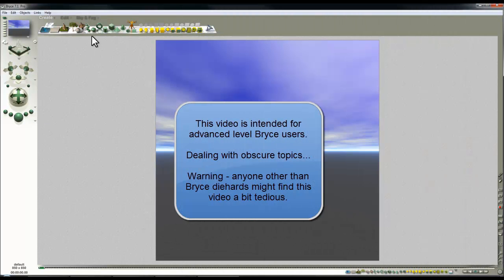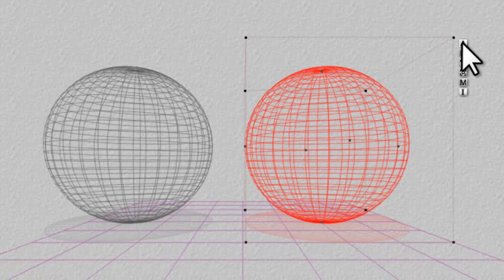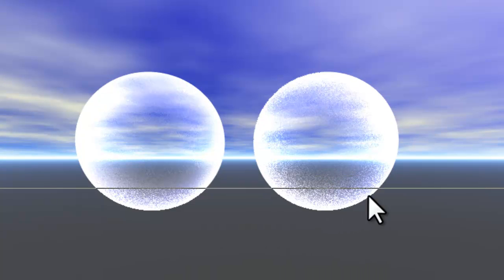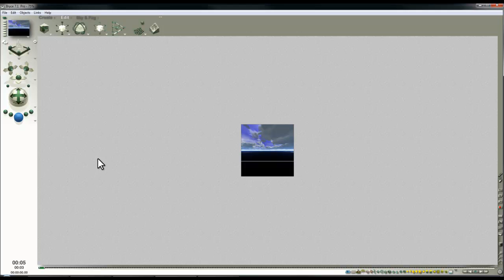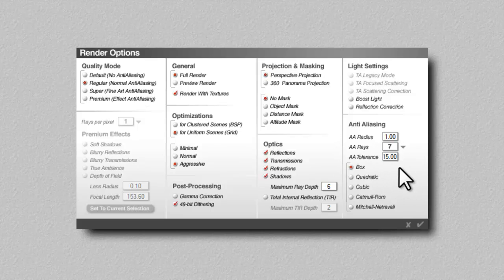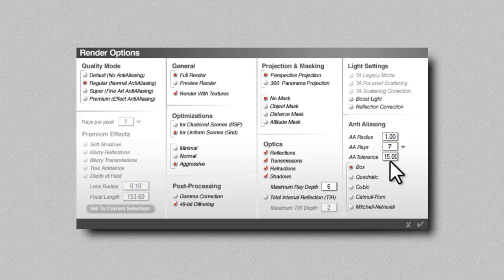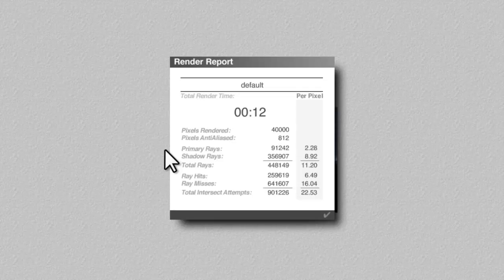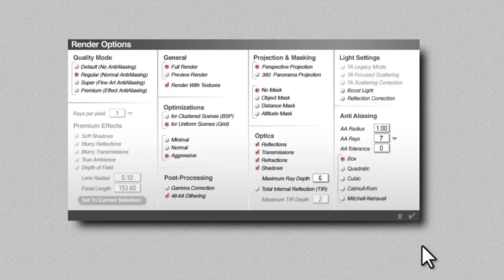Bryce "Nuts and Bolts" - a 5 minute video on obscure AA topics - by David Brinnen.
A Bryce 7.1 Pro tutorial aimed at those who feel the need for very specific information about controlling AA.